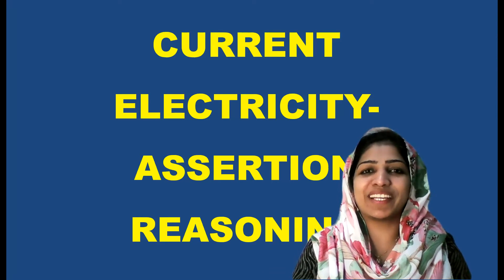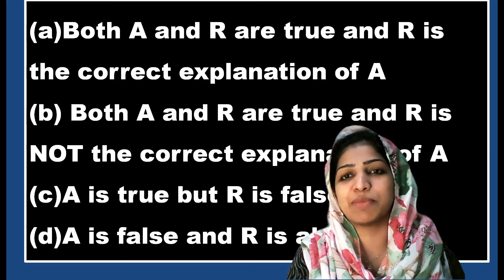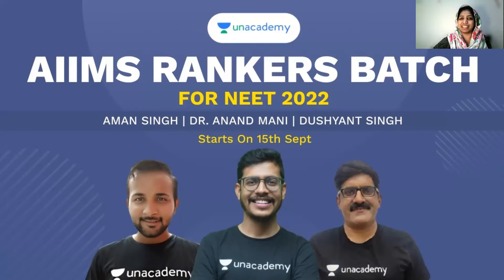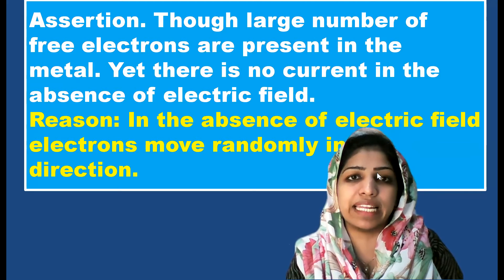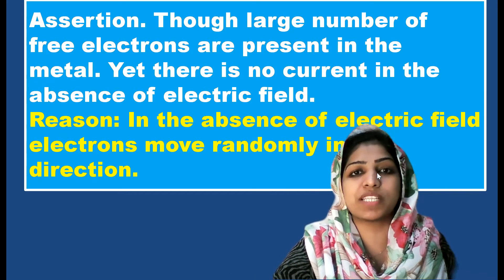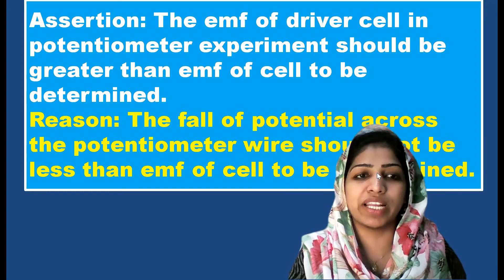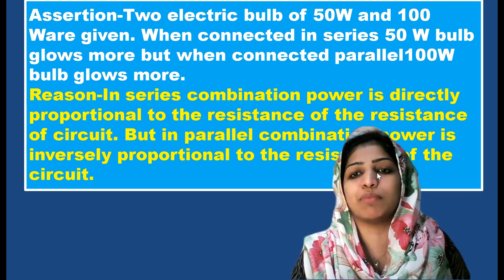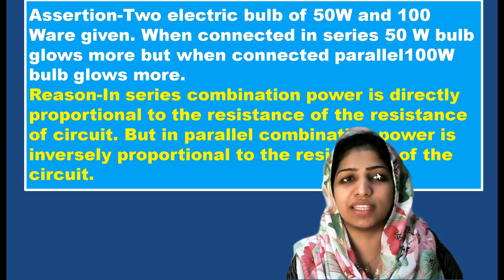Current Electricity Class 12 Assertion Reasoning Questions I Part 1 I First term Physics exam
Assertion Reasoning Chapter 3 Class12th Physics | Current Electricity Assertion Reason 12th jee neet

Current Electricity Important MCQ in Malayalam